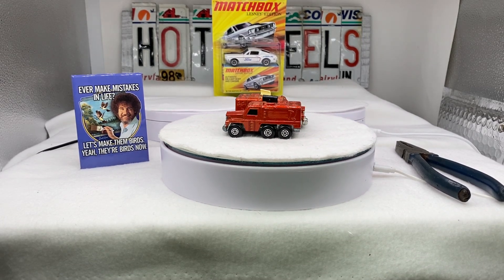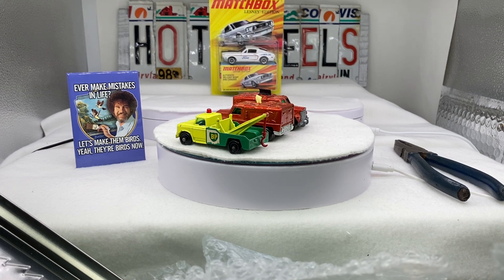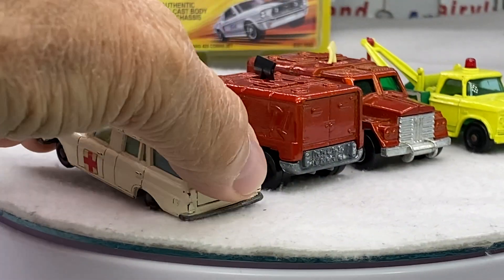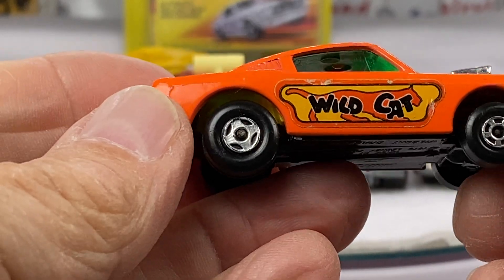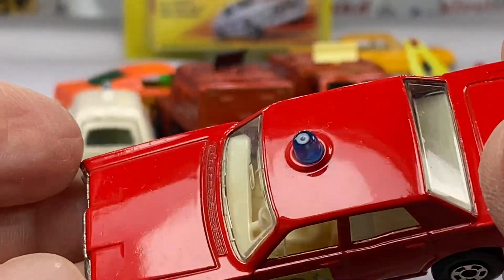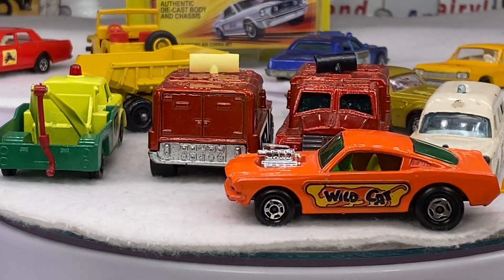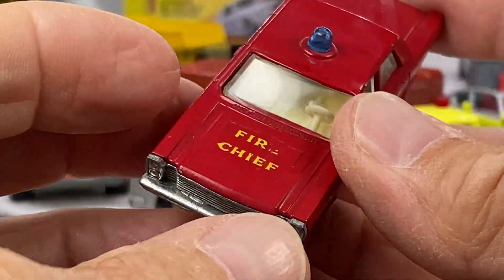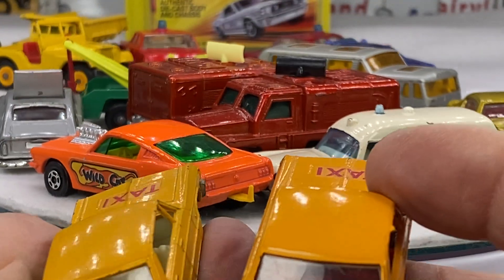1960’s + Lesney Matchbox Toys!!